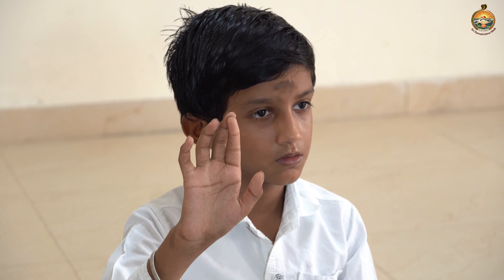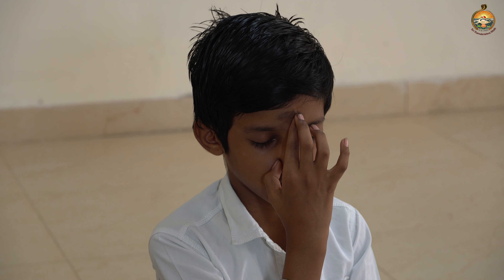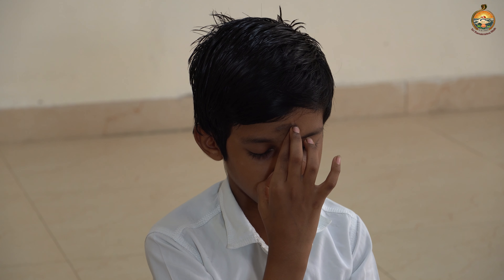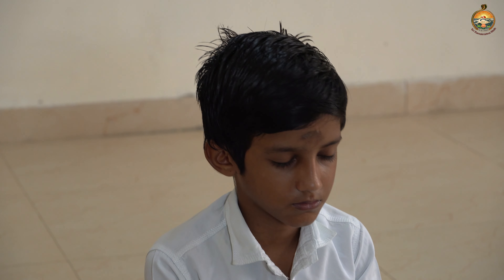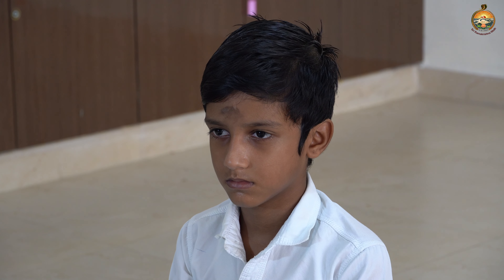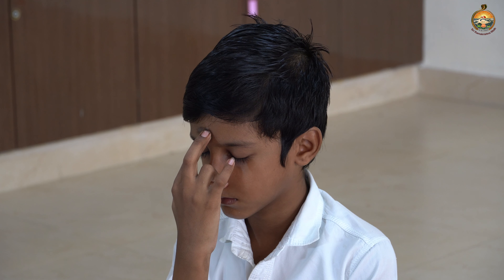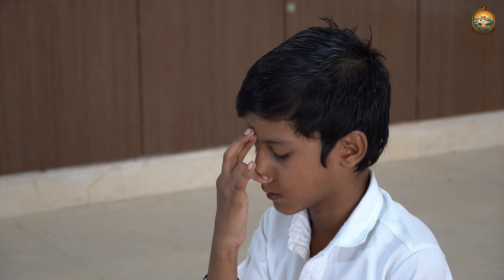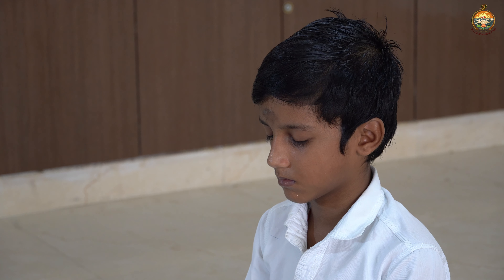Practise Yoga - Day 3 - Pranayama by Swami Shivarishi - VBM2020